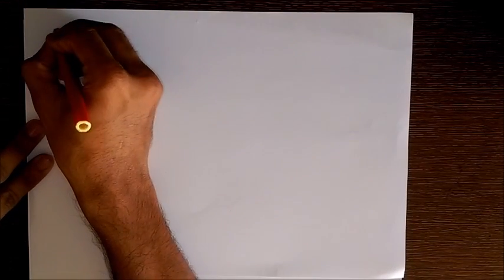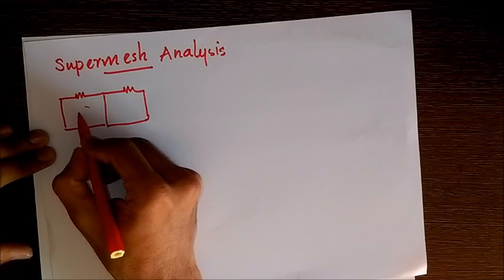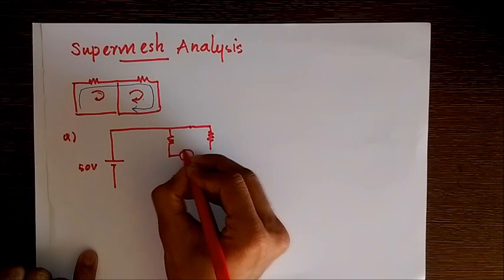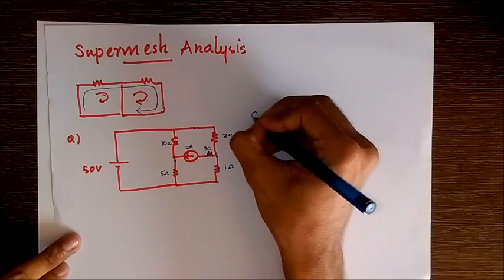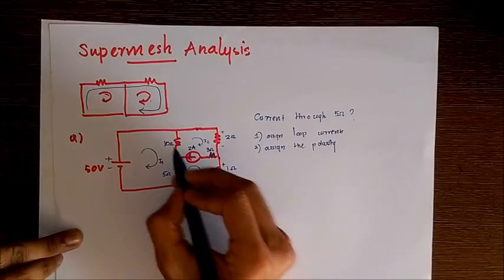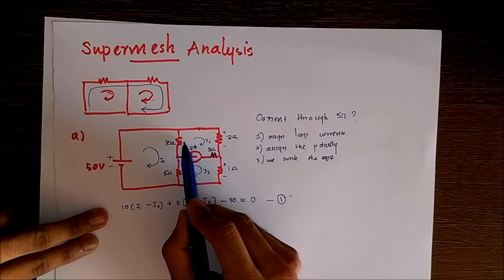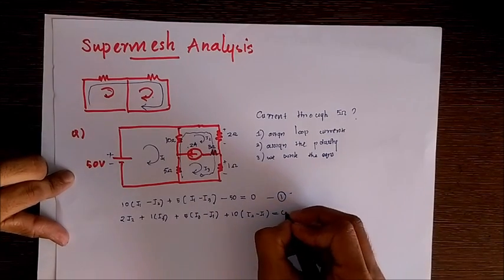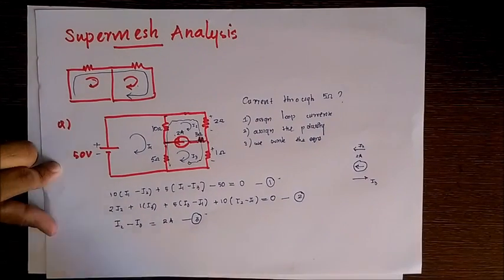supermesh analysis - easiest video tutorial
Supermesh Analysis
This is a video tutorial on SUPERMESH analysis, another important analysis technique, even though a modification of mesh analysis.
supermesh analysis is used whenever mesh analysis fails to provide us with the required mesh equations. This happens when a current source appears in the circuit. supermesh analysis technique is thus a very effective method to solve circuit problems. My next video on supernode analysis would be published in a few weeks.